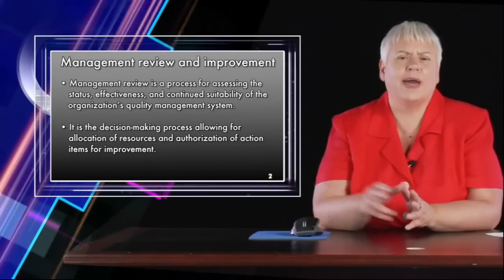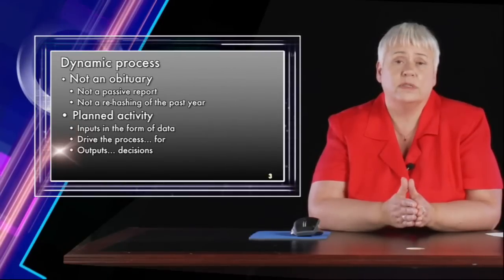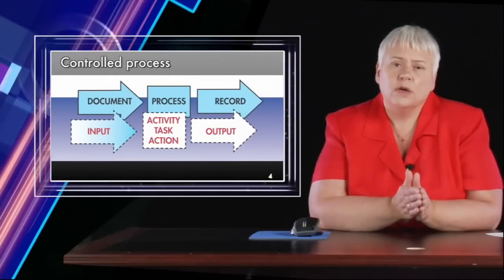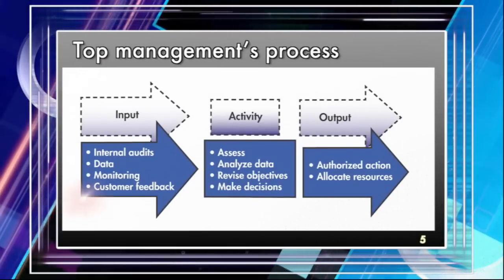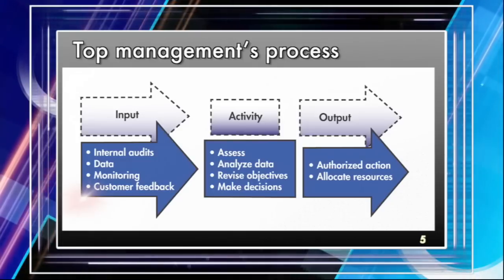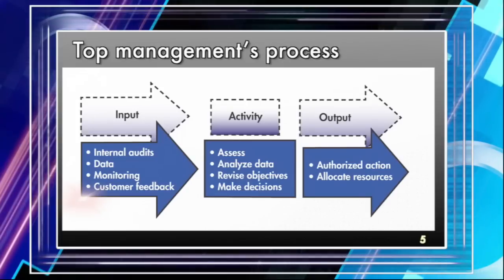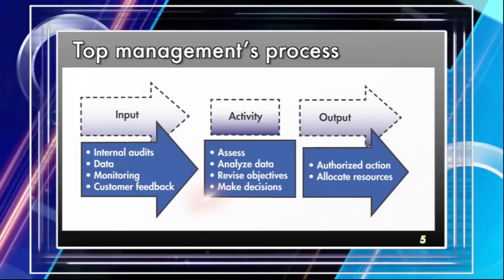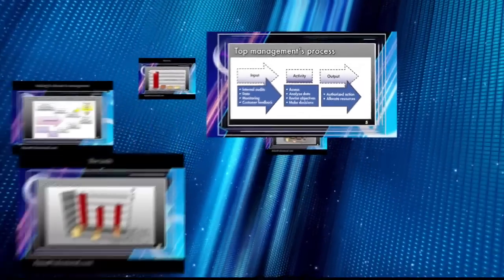Introduction to Management Review Video Preview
Management review is an essential link between top management and organizational improvement. It should be a process for assessing the status, effectiveness, and continued suitability of the organizations quality management system. Its also the decision-making process allowing for the allocation of resources and authorization of action items for improvement.

Unfortunately, many organizations fail to effectively utilize their management review process to manage their quality management systems. Its not a passive rehash of what happened in the past. Effective management review is an active, dynamic, planned activity that drives organizational improvement.

This preview provides a quick overview of Paton Professional's in-depth video Introduction to Management Review, hosted by Denise Robitaille.